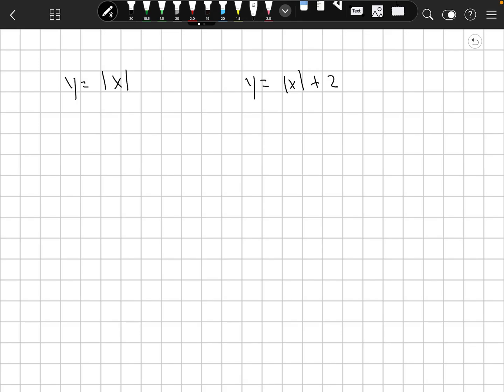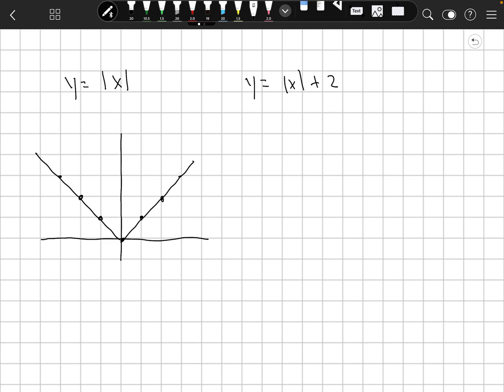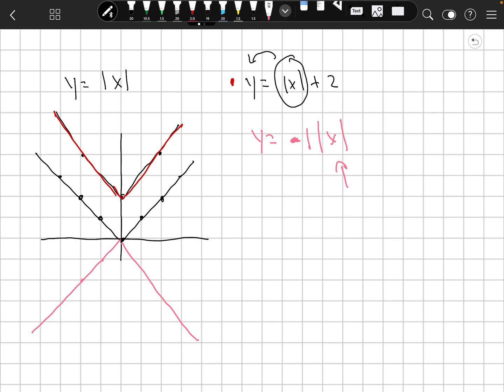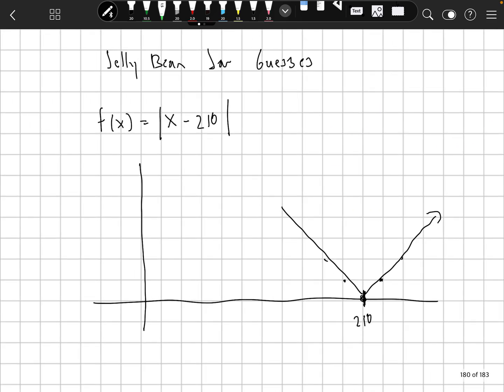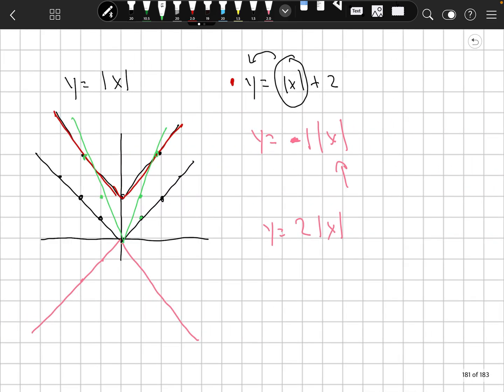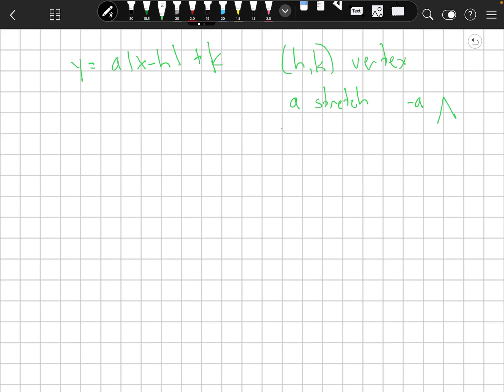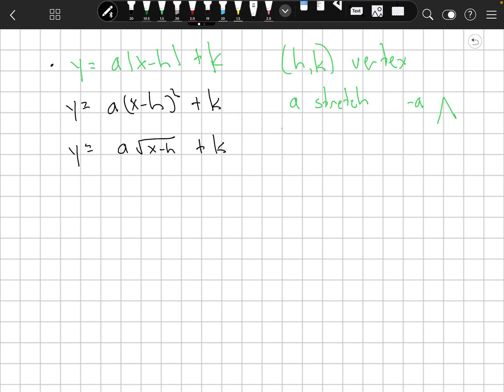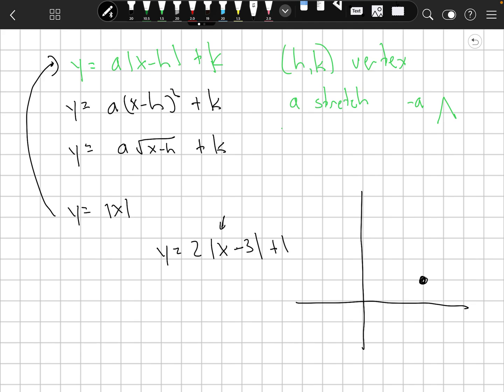14 4 absolute value functions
This video explains how to graph and write absolute value functions.  It also shows how to transform any function type on a graph.